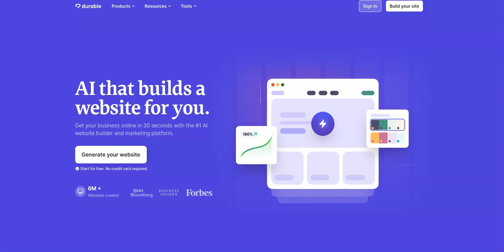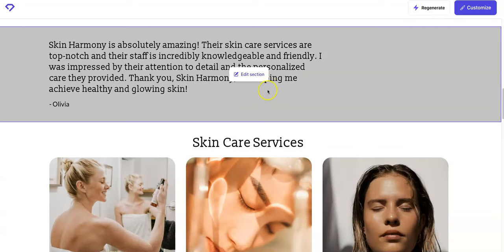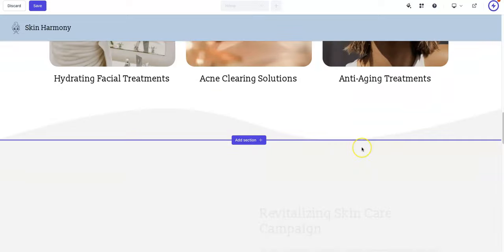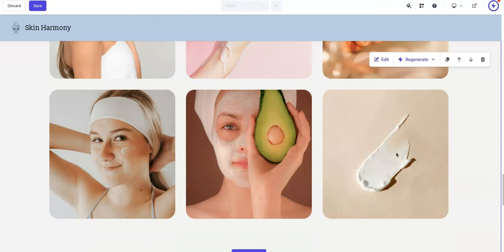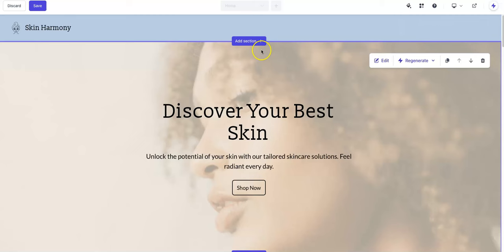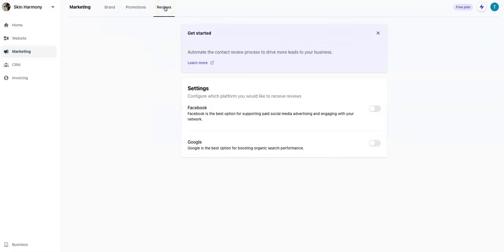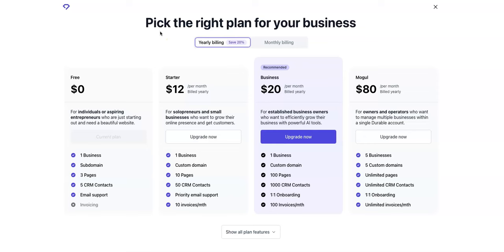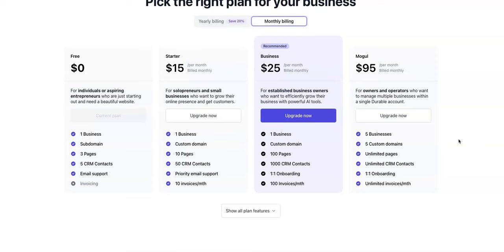Durable.co Review & Platform Walkthrough: Can This AI Really Build You An Attractive Website?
Struggling to build a professional website without tech skills? You're not alone!

In this SUPER INFORMAL walkthrough of the Durable.co platform I take you on a deep dive into this no-code website builder, showcasing its key features and it's ease of use.

Effortless Website Creation: Skip confusing drag-and-drop! Answer a few questions about your business, and Durable's AI will generate a beautiful, personalized website tailored to your needs. ✨

AI-Powered Content Writing: Writer's block? No problem! Durable's AI can even write original, engaging content for your website sections, saving you tons of time and effort. ✍️

Powerful Marketing Tools: Boost your online presence with built-in features like Google Ads creation and email marketing automation. Reach new customers effortlessly!

Integrated CRM: Manage your leads and clients seamlessly with Durable's built-in CRM, keeping your business organized and efficient.

100% Customizable: Want more control? No worries! You can easily customize your website's design, layout, and content to perfectly match your brand.

But don't just take my word for it! Watch the video to see me build a stunning website from scratch in just minutes using Durable.co. You'll be amazed at how easy and powerful this AI-powered website builder is!